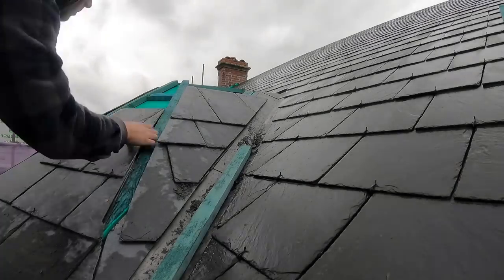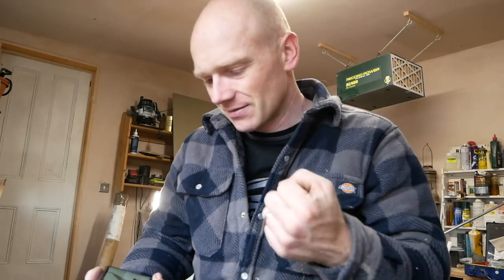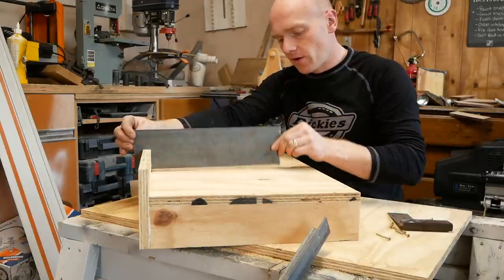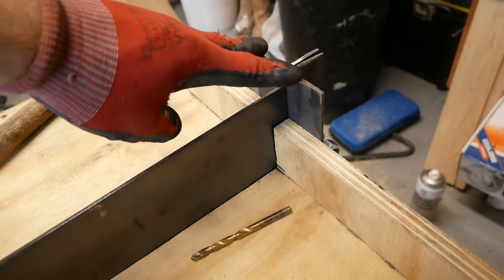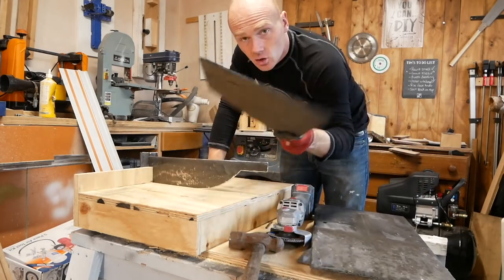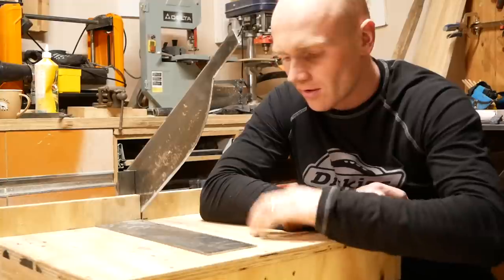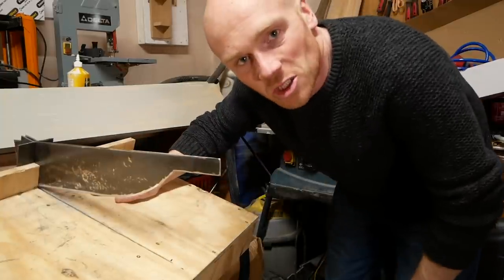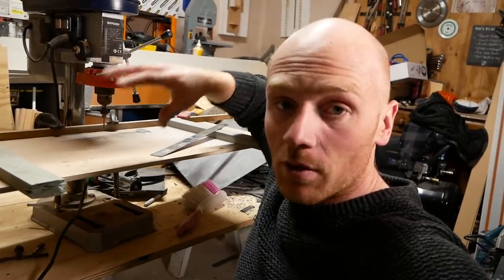Well that didn't go to plan! - Slate Cutter Build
You know when one of your ideas seems too easy to be true?